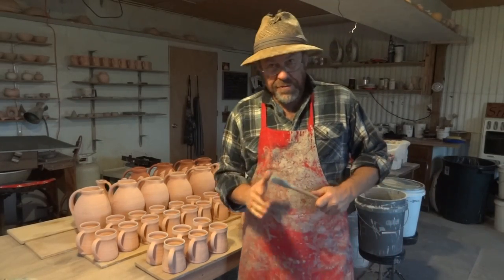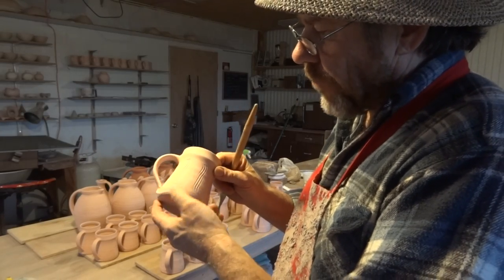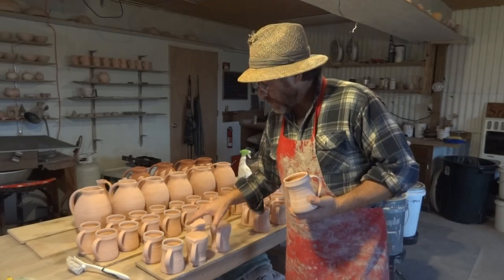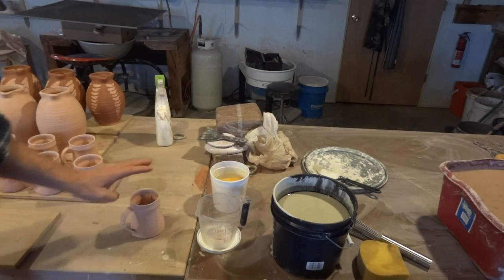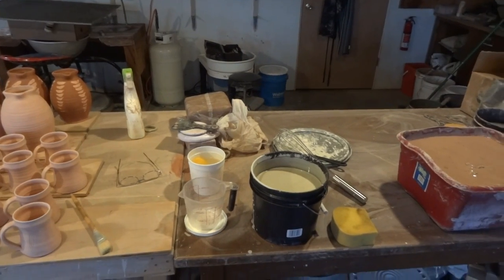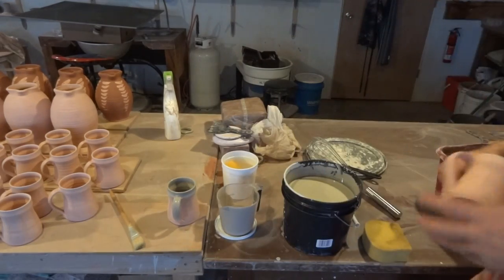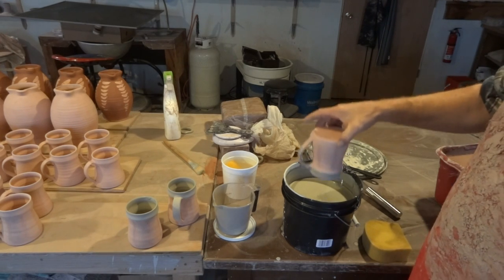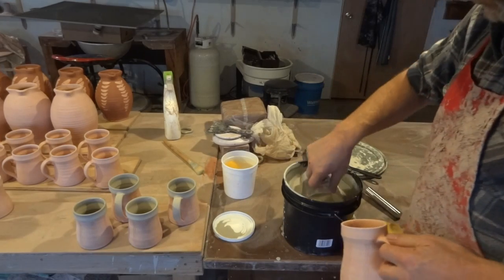SIMON LEACH POTTERY TV - Glazing tankards (inside, rim, handle)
Donations appreciated if you have been helped here on my channel
Last but not least, yes do KEEP PRACTICING !